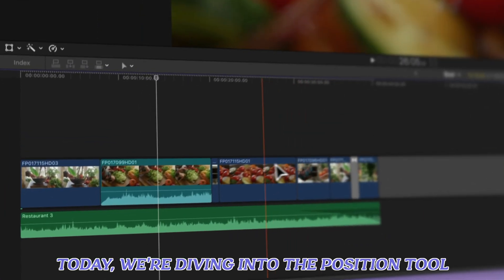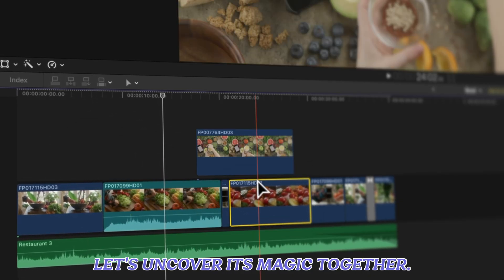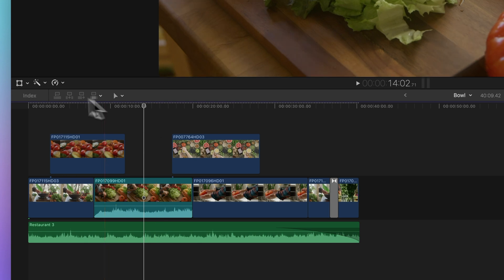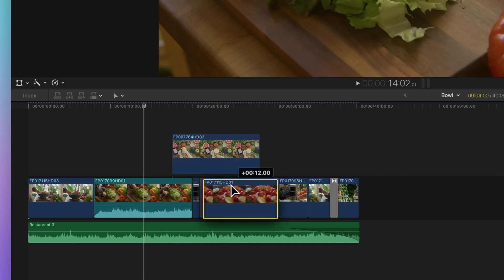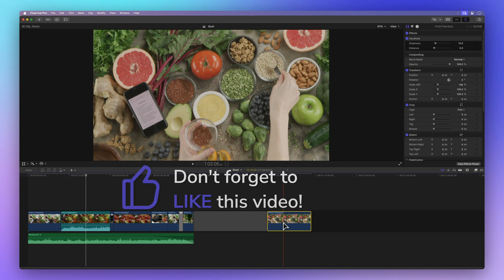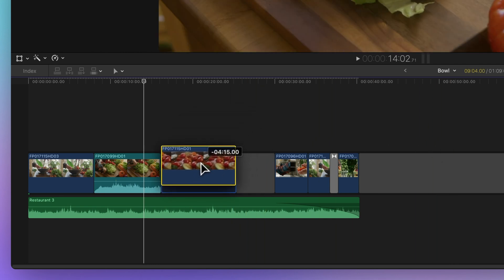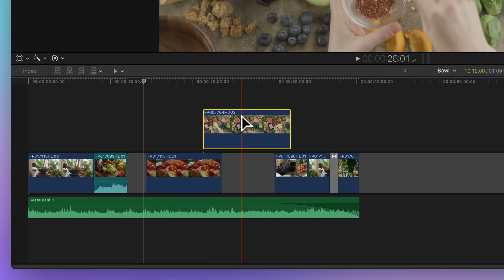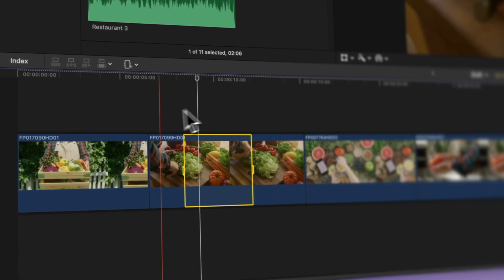How to use the position tool in Final Cut Pro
Today, we're diving into the Position Tool in Final Cut Pro. It's your go-to for arranging clips without messing up your whole project.

00:00 - Intro
00:10 - Activate position tool
00:48 - Dragging clips above primary storyline
01:12 - Outro